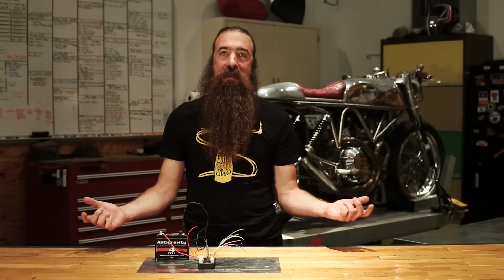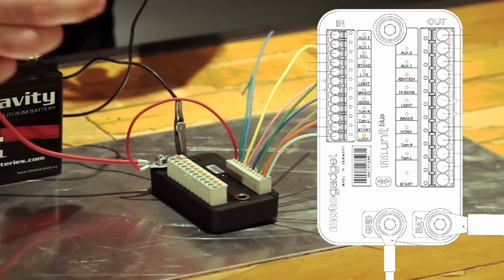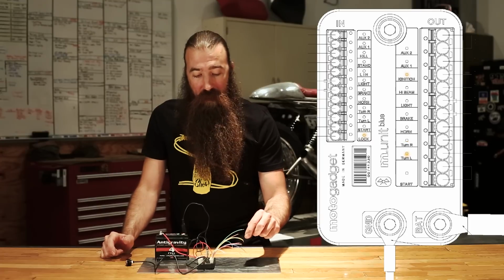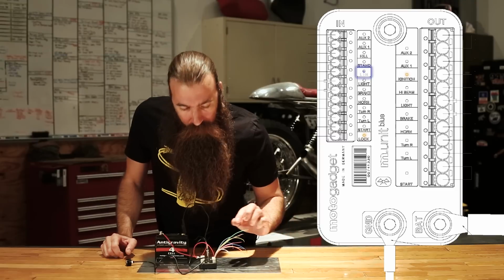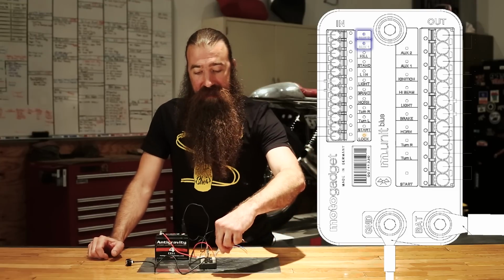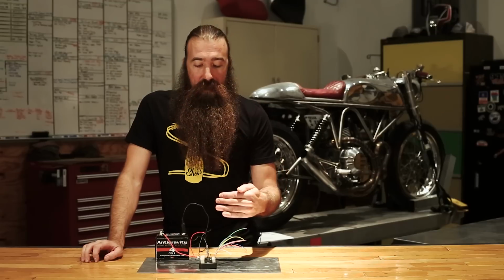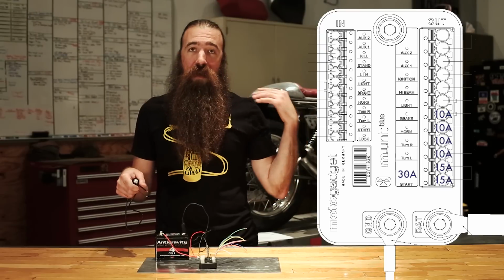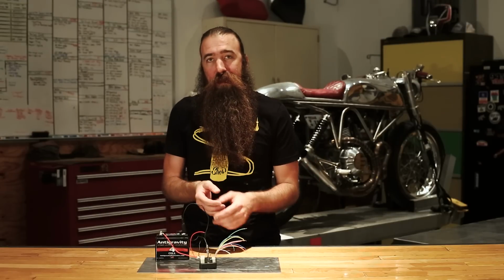Revival Cycles' Tech Talk - The Ins and Outs of the Motogadget M-Unit Blue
In this episode of Revival Cycles' Tech Talk, Stefan shows you the ins and outs of the Motogadget M-Unit Blue. What the inputs do, what the outputs do, and an overall look at this feature rich device.

If you haven't seen our video introducing the M-Unit Blue you can view it here: